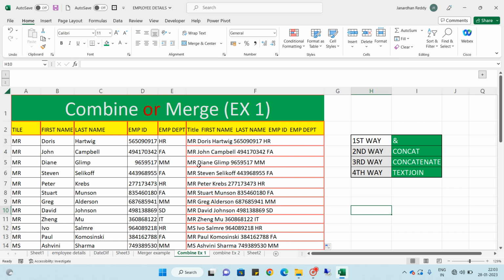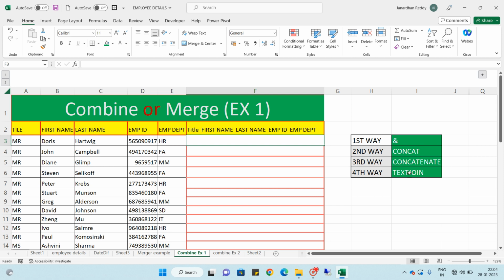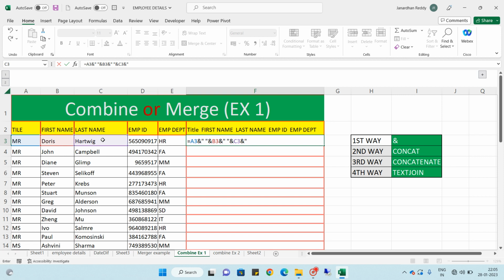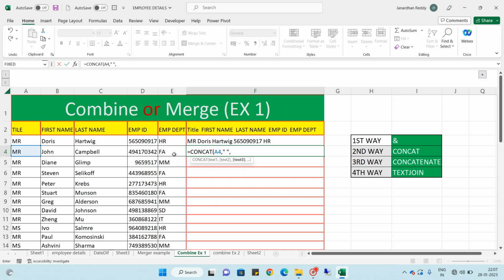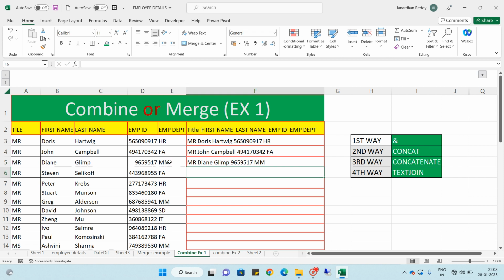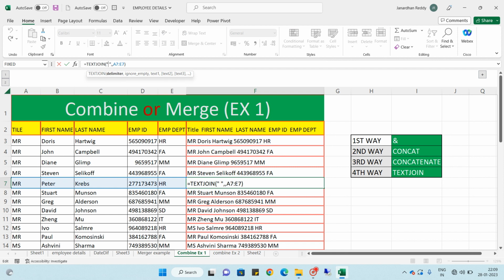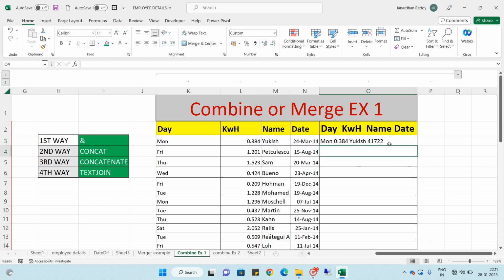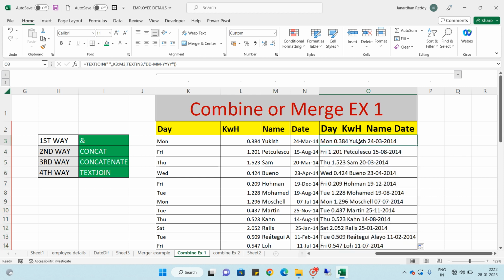HOW TO MERGE or HOW TO COMBINE MULTIPLE CELLS INTO ONE CELL IN EXCEL@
1). Combine data with the Ampersand symbol (&)
Select the cell where you want to put the combined data.

Type = and select the first cell you want to combine.

Type & and use quotation marks with a space enclosed.

Select the next cell you want to combine, and press enter. An example formula might be =A2&" "&B2.

2). Combine data using the CONCAT function

  Type =CONCAT(text1,text2)

    Select the cell you want to combine first.

   Use commas to separate the cells you are combining and use quotation              marks to add spaces, commas, or other text.
Close the formula with a parenthesis and press Enter. An example formula might be =CONCAT

3). Combine data using the textjoin function
This function available in 2016 version onwards only
=TEXTJOIN (", ", TRUE,text1,text2,text3,...)@janardhanreddy2954